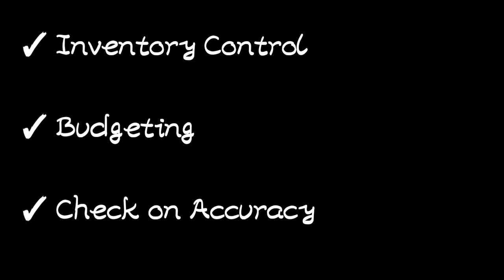Benefits of cost accounting (@NAISHAACADEMY )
introduction to cost and management accounting